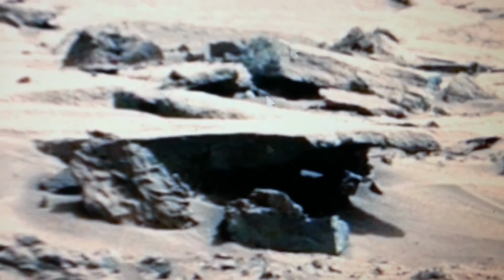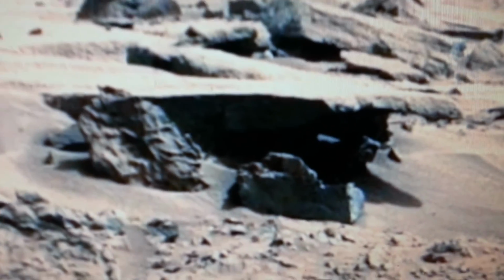NASA Does Not Want Us To See This ,So Why Release It ? MARS ANOMALIES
MARS ANOMALIES ,STATUES,MACHINERY,CARVINGS WHY POST THESE PICS ON A NASA WEBSITE FOR ALL TOO SEE MILLION DOLLAR ?